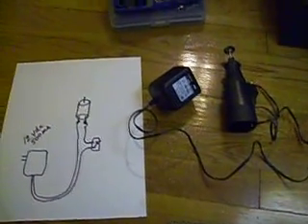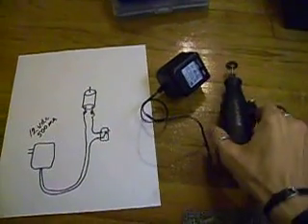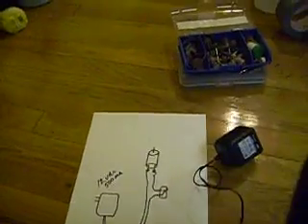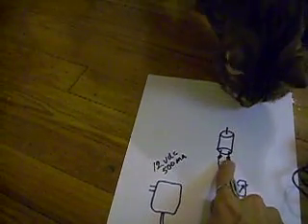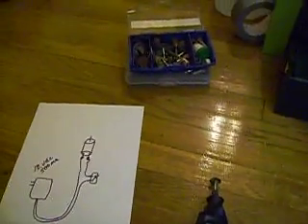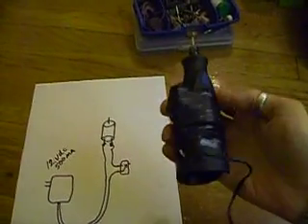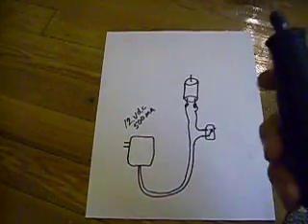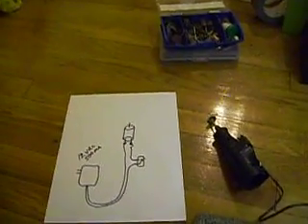DIY Dremel modification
Hi,

This is a DIY Dremel modification for the cheaper model that seems to race through the battery life. Any 12vdc wall adapter would be fine. The switch is a safety switch. These switches are commonly found in discarded microwaves and dishwashers.